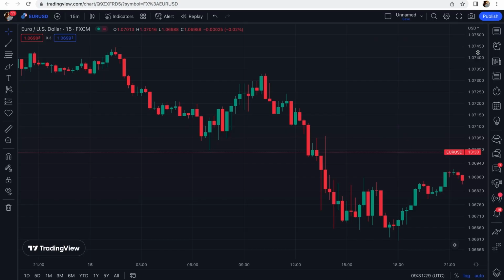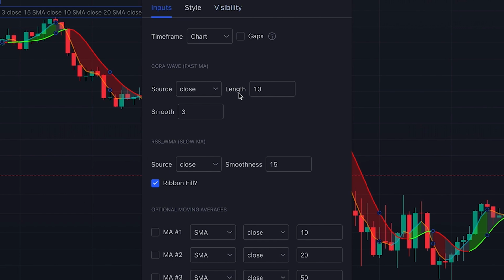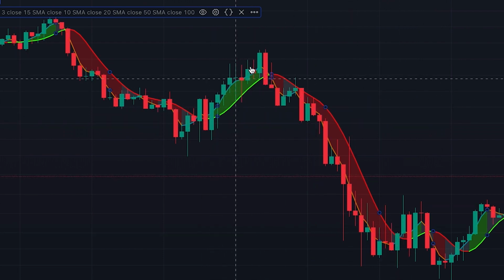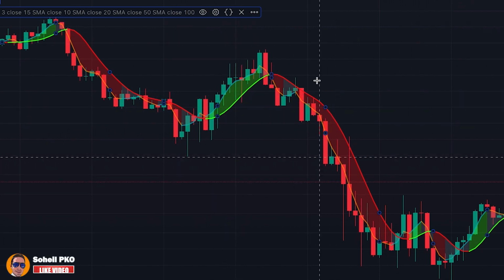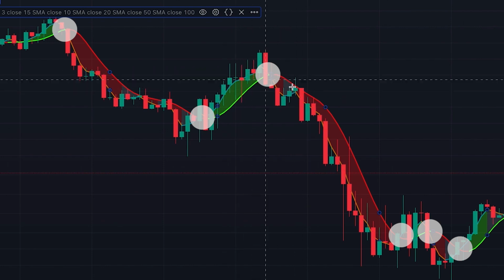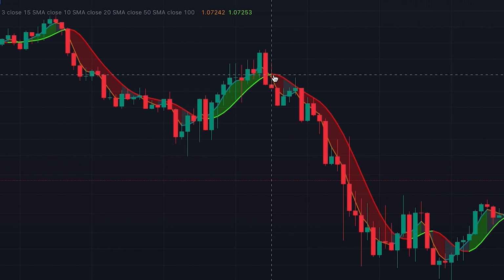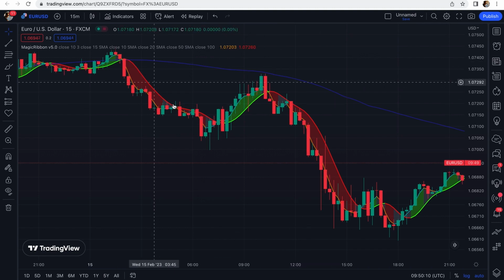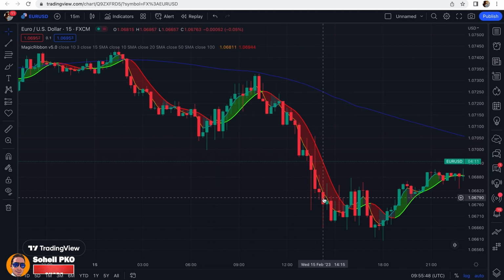Surprise! This POWERFUL Buy Sell Indicator in TradingView Is a Game Changer !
A powerful buy sell indicator in TradingView is explained in this video, which is one of the best buy sell indicator in TradingView that gives very accurate buy sell signals for trading. This powerful buy sell indicator is one of the best buy sell indicator for intraday trading in TradingView, because it accurately shows every turning points of the market. This buy sell signal indicator in TradingView can be effectively used in conjunction with other TradingView indicators buy sell signals, for having the most accurate and highly profitable trading opportunities in the market.